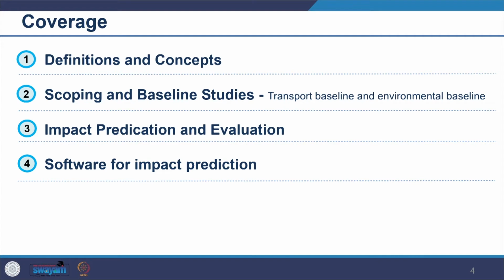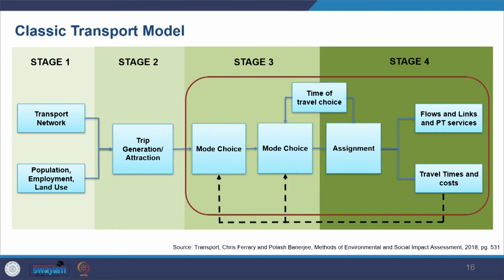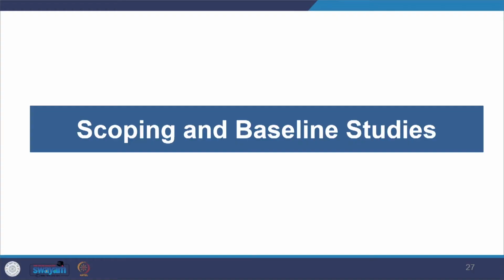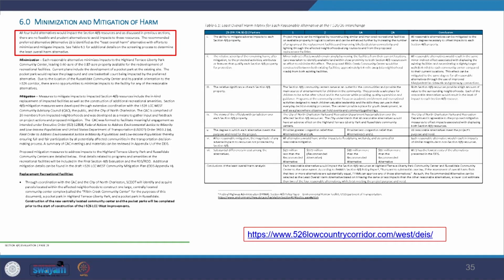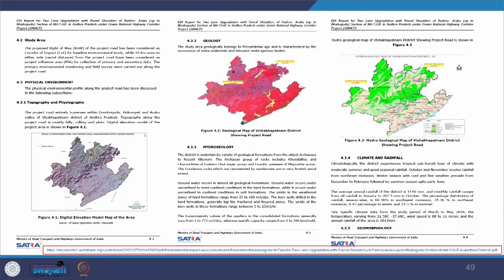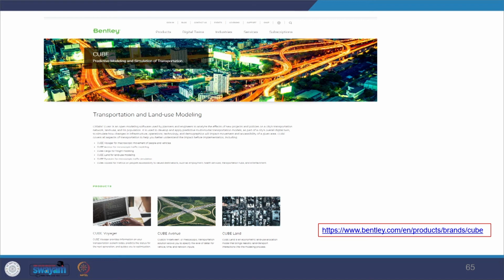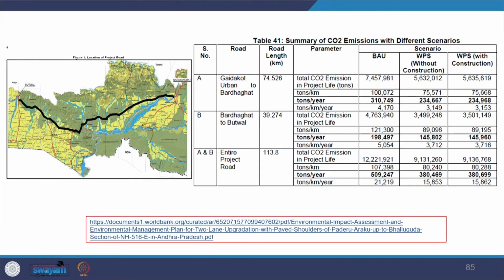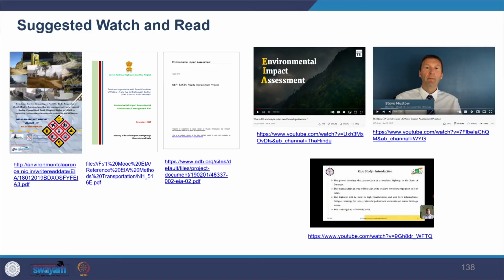Lecture 45: EIA Methods - Transport